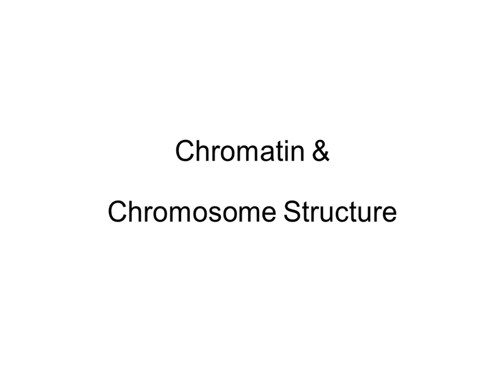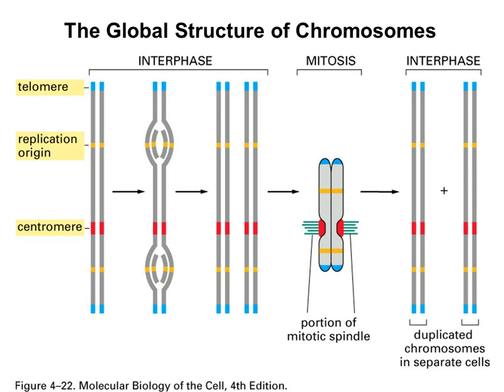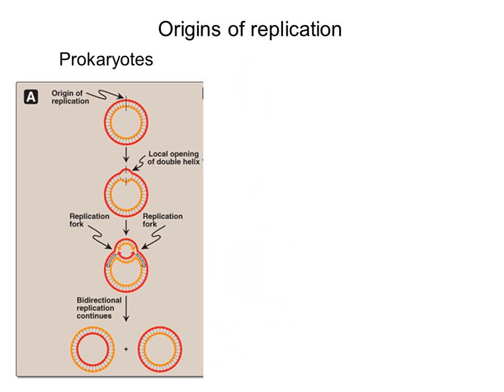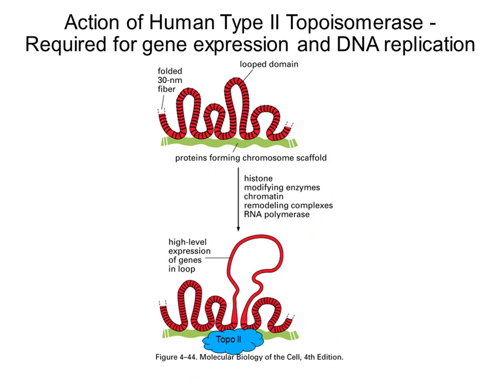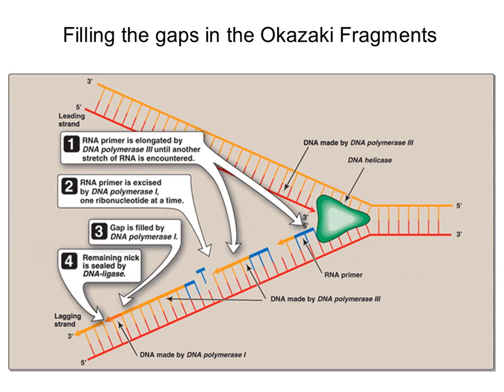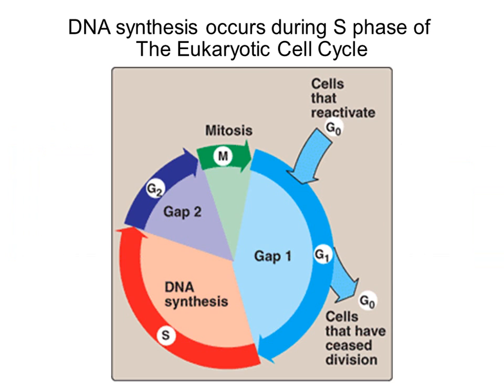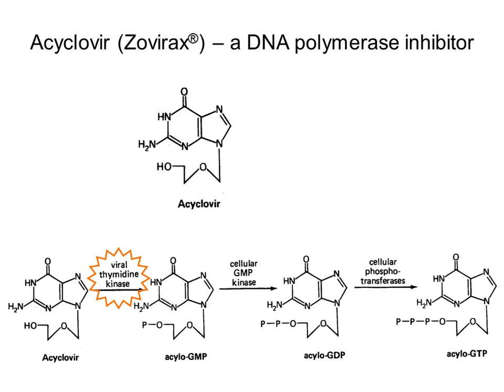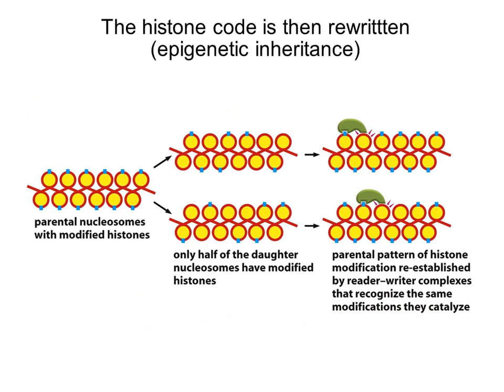Gerthoffer DNA Replication